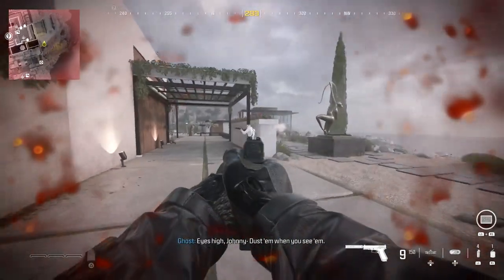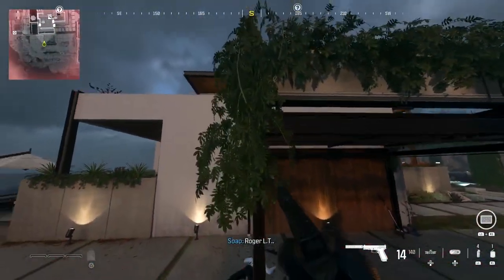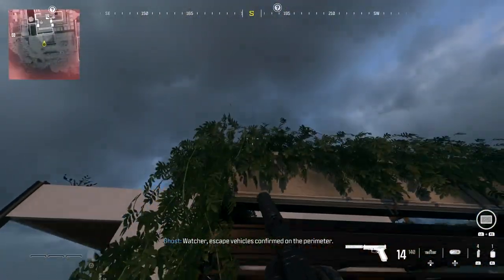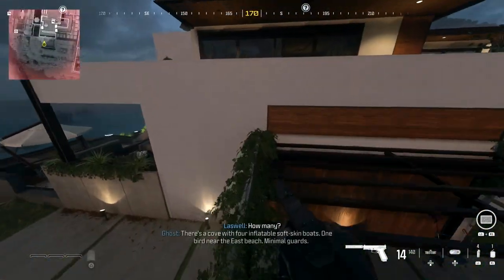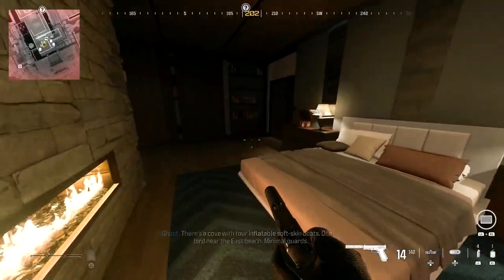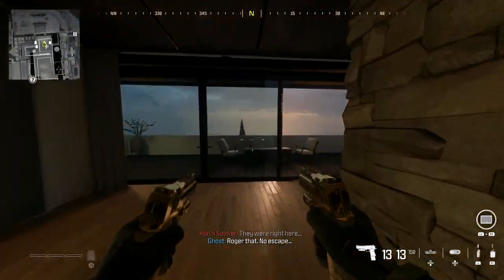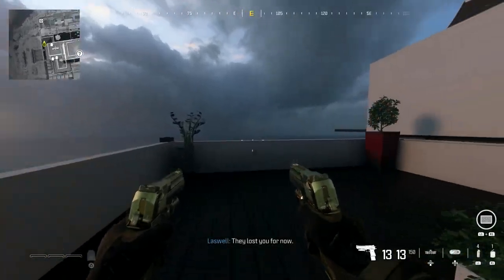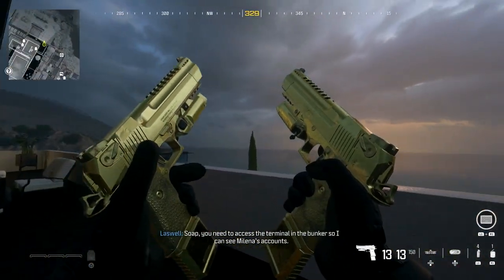Modern Warfare 3 Mastery Camo Gameplay